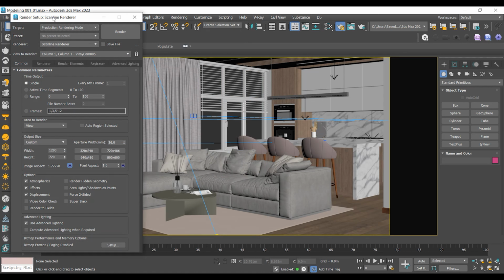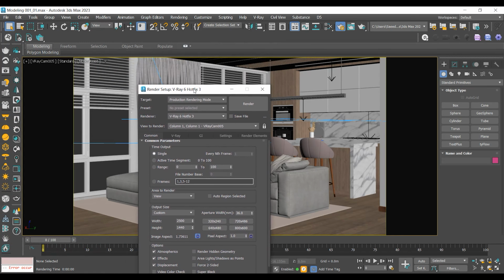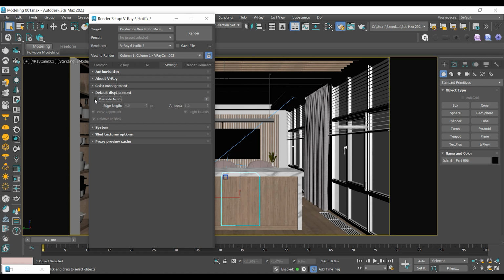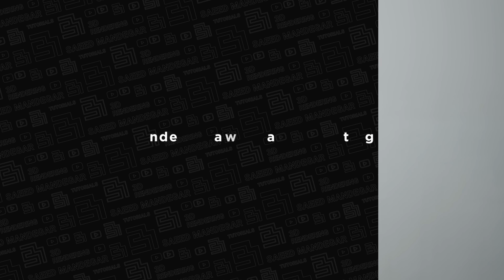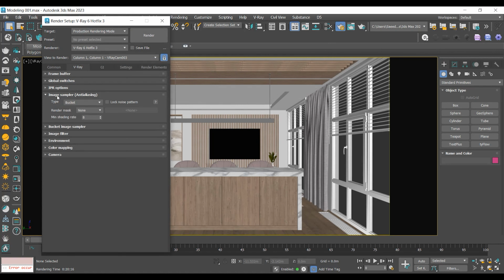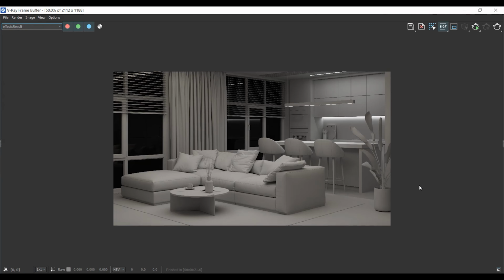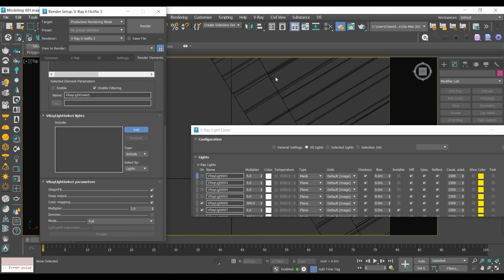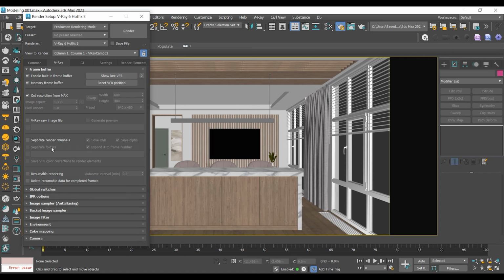10 TIPS To Boost RENDERING Speed!!!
Hi, In this video you'll learn how to set up your rendering engine so that it render high-quality shot in a shortest time.

Invite Code: mZx4vbbTnn